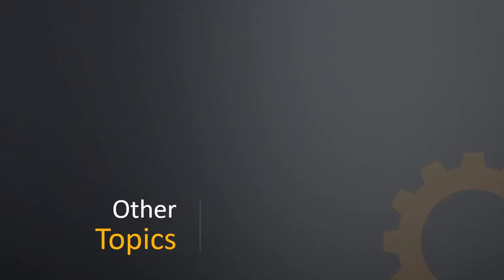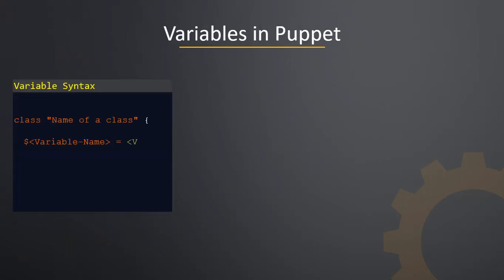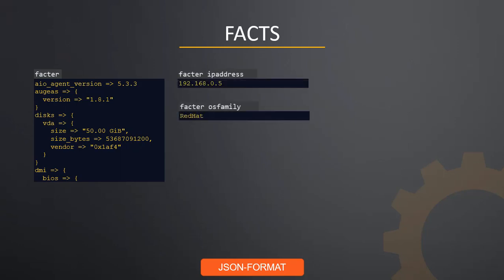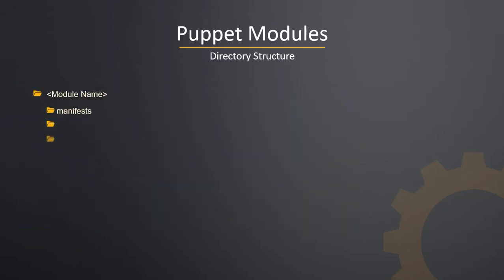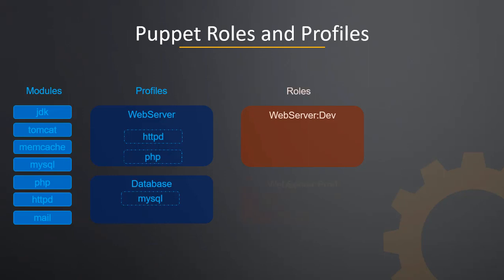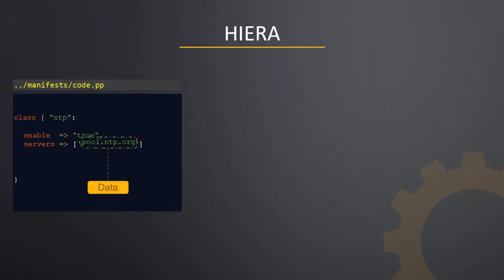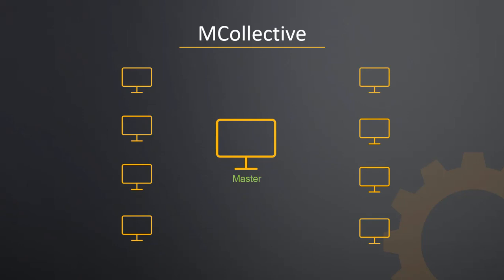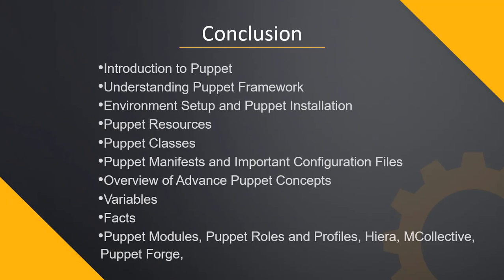DevOps Automation: Puppet for the Absolute Beginners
Learn automation and orchestration in DevOps with Puppet.

0:00 Introduction
0:18 Other Topics
1:18 Variables in Puppet
2:17 FACTS
3:13 Puppet Modules
5:01 Puppet Roles and Profiles
6:49 HIERA
8:14 MCollective
8:53 Puppet Forge
9:30 Conclusion